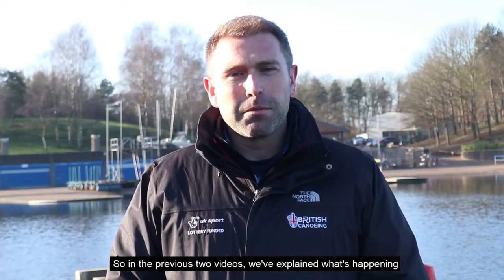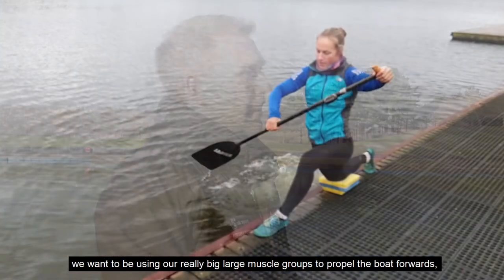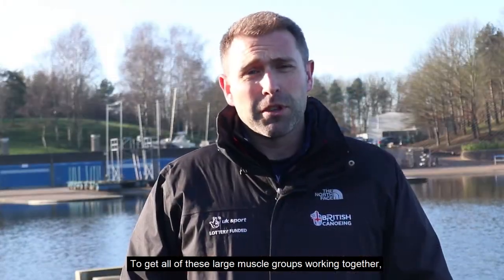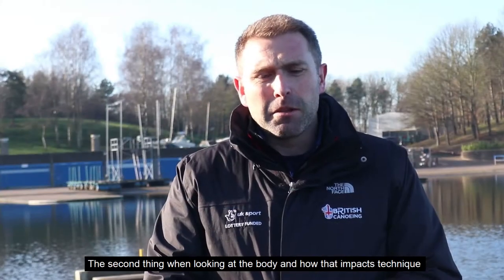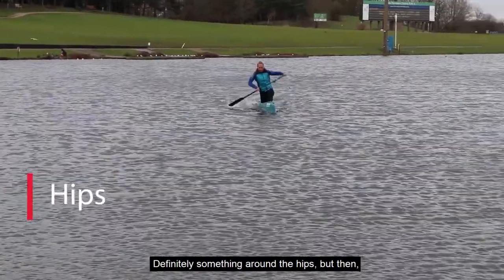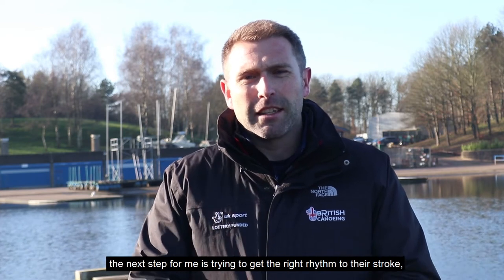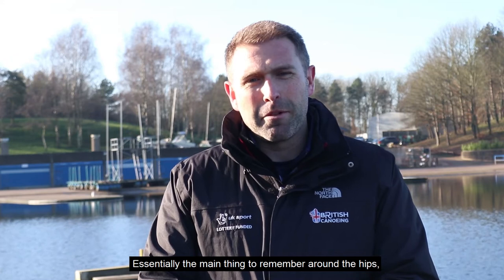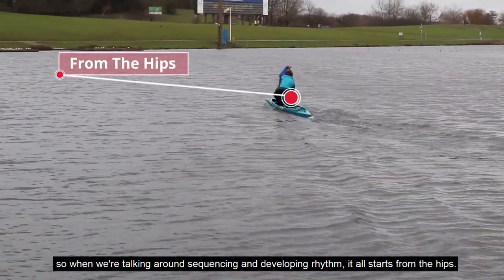Body - C1 Technical Model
Looking at the Body in relation to the C1 Technical Model.

As part of the Athlete Development Framework, we have put together a series of videos looking at the C1 Technical model. James Train, Senior Podium Coach, looks at the Body and how it effects performance.